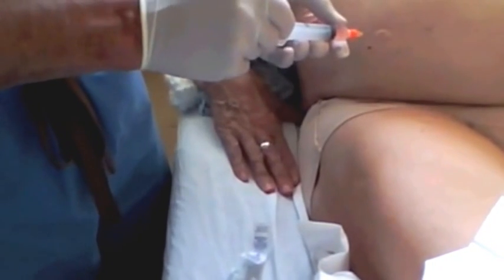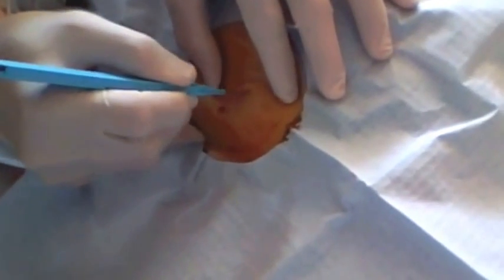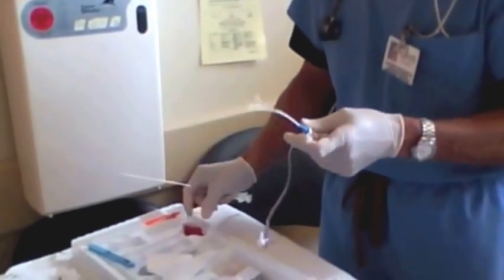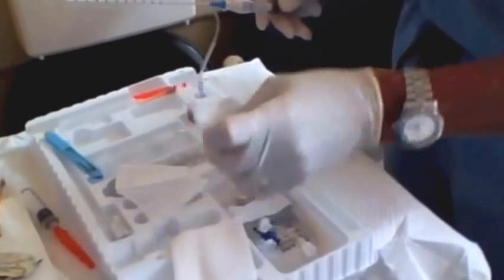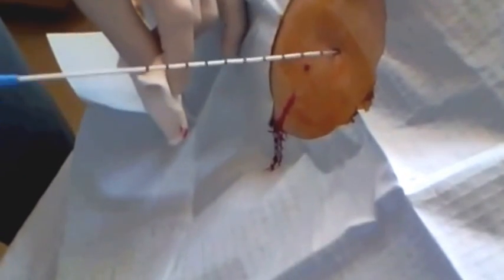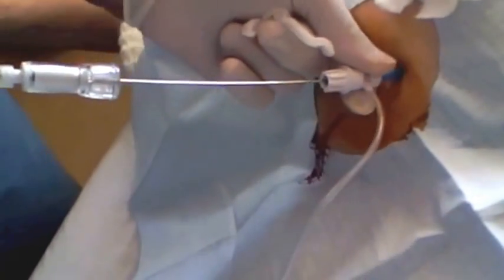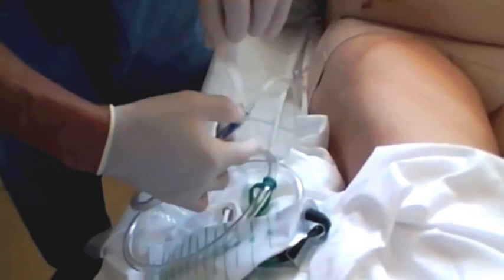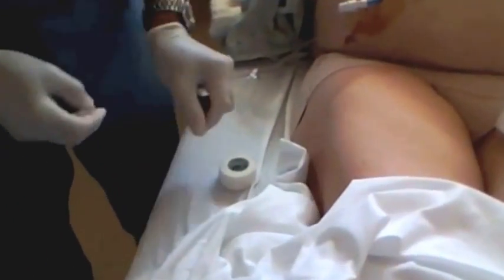Paracentesis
Paracentesis is a procedure in which a needle or catheter is inserted into the peritoneal cavity to obtain ascitic fluid for diagnostic or therapeutic purposes